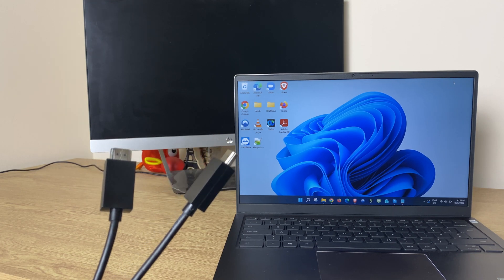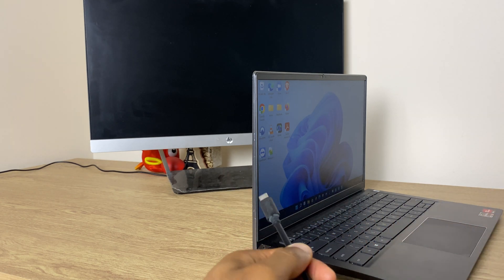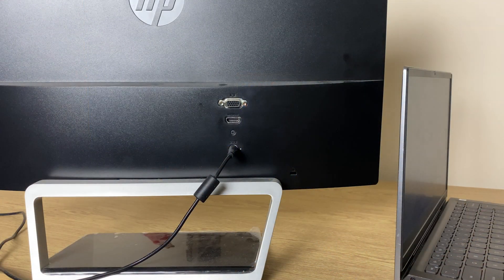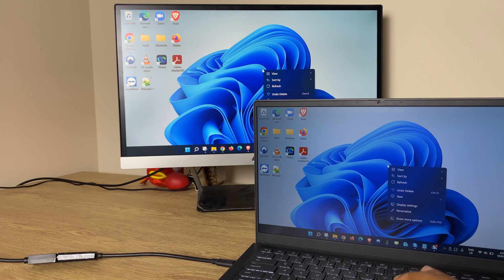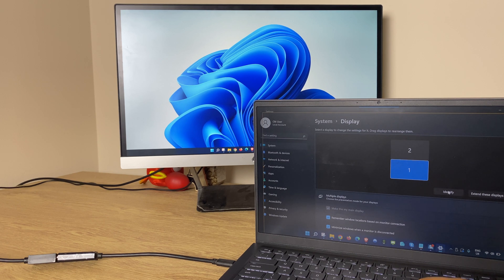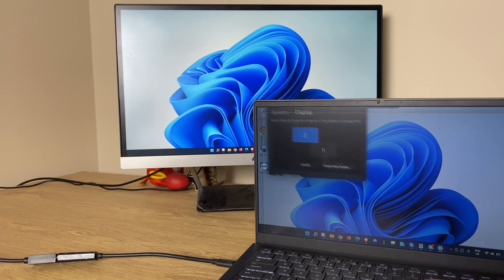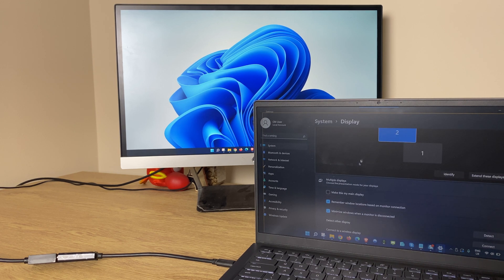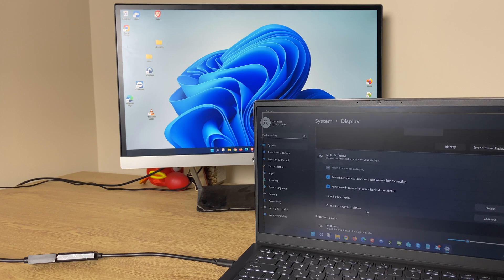Connect Laptop to Monitor - Windows 11 HDMI - How To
Here's how to connect your Windows 11 laptop to an external monitor using an HDMI cable. If you're laptop doesn't have an HDMI port I show you a couple of options to get around it.

Anker USB-C Hub Review

USB-C to HDMI Adaptor